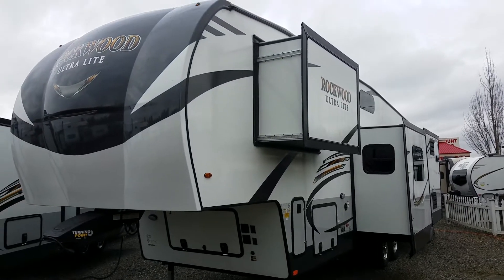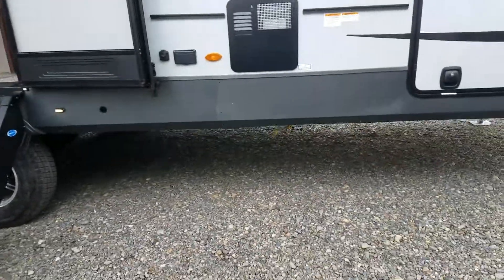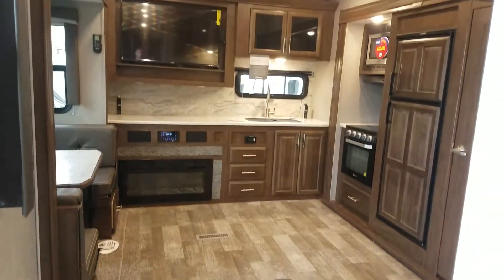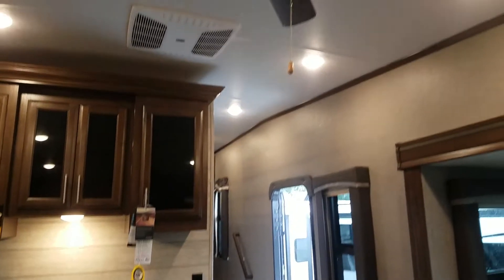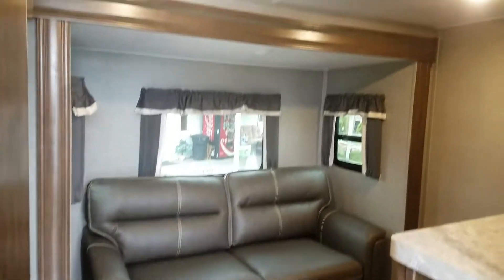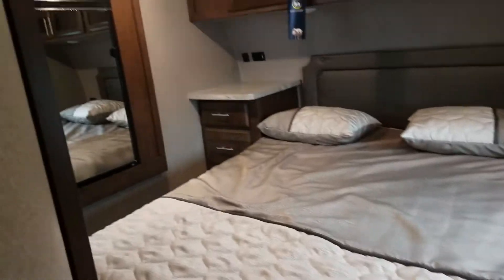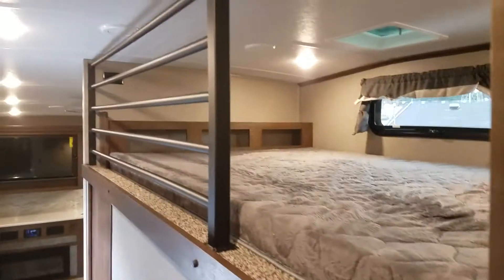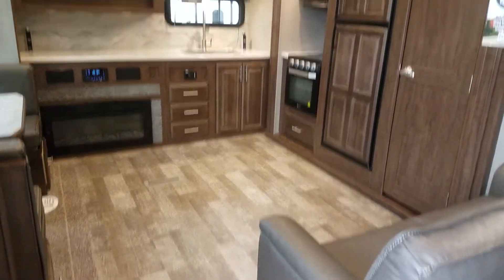2020 Rockwood 5th mod#2896MB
Amazing 2 bedroom 5th with loft